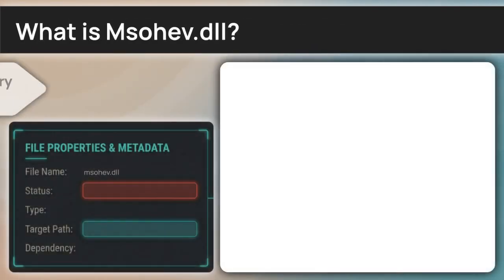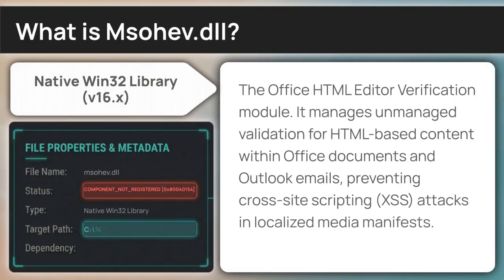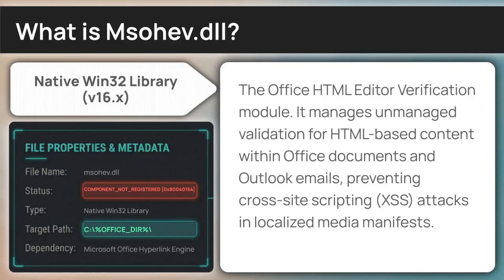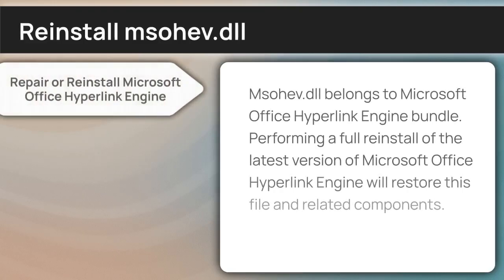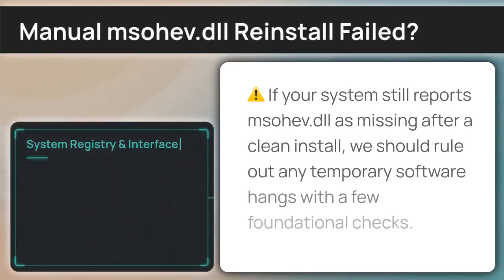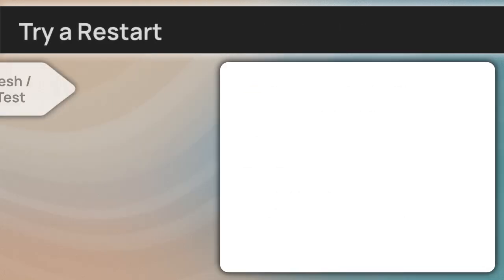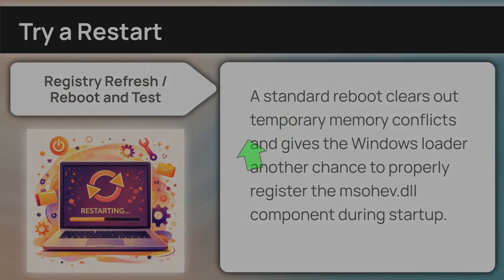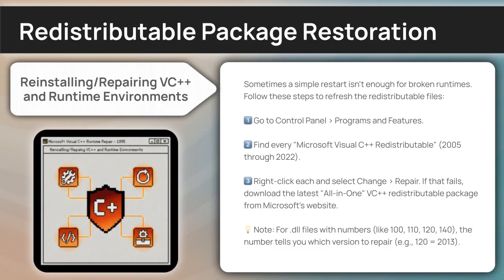Fix msohev.dll Office Error!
Msohev.dll: Learn to Better Troubleshoot Performance Errors from Missing or Corrupt DLLs in Microsoft Office Hyperlink Engine. 🛠️⚙️ Optional software related to this issue is available

This DLL error occurs when Windows can’t locate Msohev.dll on your system. If Windows reports that Msohev.dll can’t be found, it usually points to a dependency or installation problem within Microsoft Office Hyperlink Engine, which this video explains.

What is Msohev.dll? The Office HTML Editor Verification module. It manages unmanaged validation for HTML-based content within Office documents and Outlook emails, preventing cross-site scripting (XSS) attacks in localized media manifests.

Msohev.dll serves as a Native Win32 Library DLL that leverages the Native Win32 Library for Microsoft Office Hyperlink Engine operations. If you’re seeing this error, I’ll walk through standard troubleshooting steps to help you get back up and running.

▶ Video outline:

- Addressing missing or mismatched msohev.dll files
- Get facts about the msohev.dll file

Timestamps:

00:00 - Fix msohev.dll Not Found Error on Windows 10 PC
00:21 - What Does msohev.dll Do on Windows PC
00:43 - Reinstall msohev.dll File Step-by-Step (No Virus)
01:01 - Restart Windows to Complete msohev.dll Repair
01:21 - Reinstall Redistributable Packages to Fix msohev.dll Error
02:06 - Why You Should Not Download Random DLL Files